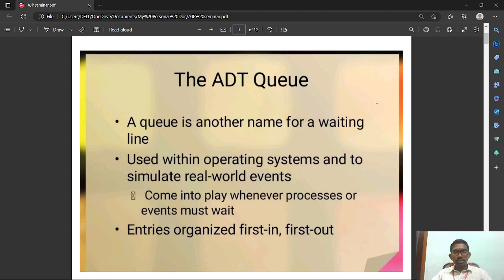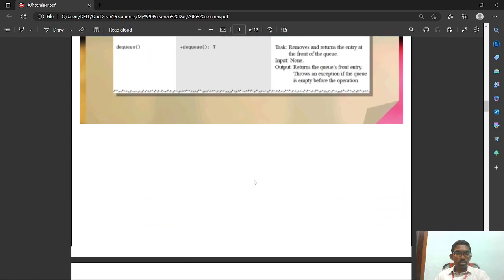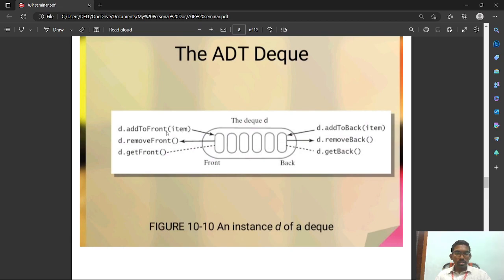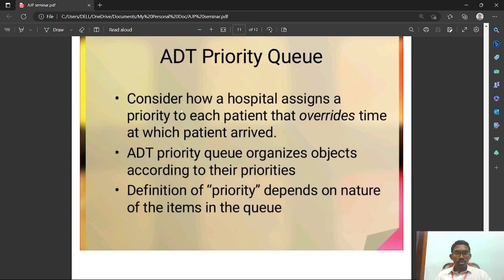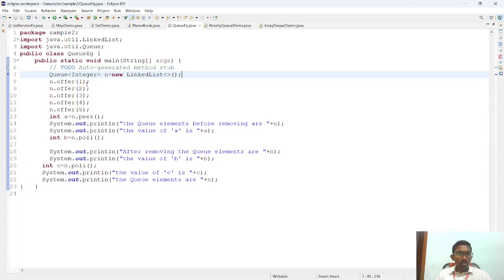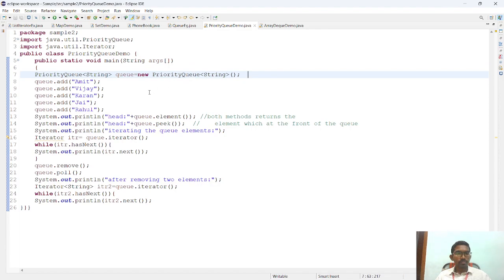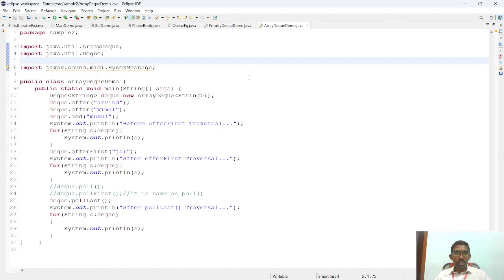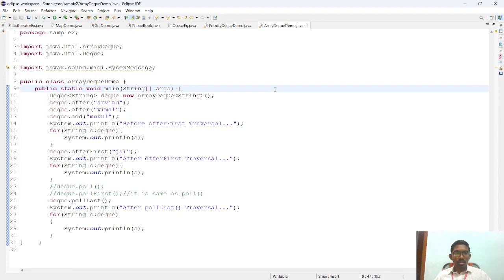AJP Seminar On Queue Interface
Queue Interface in Java